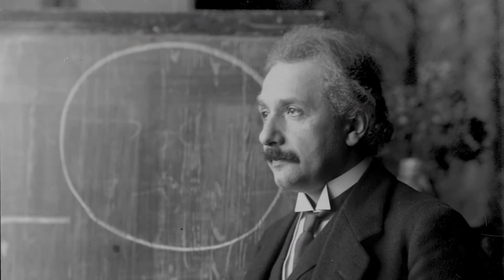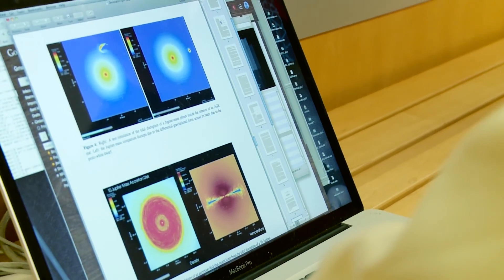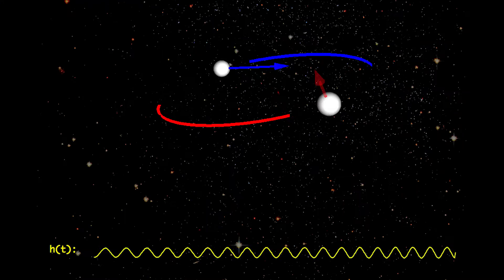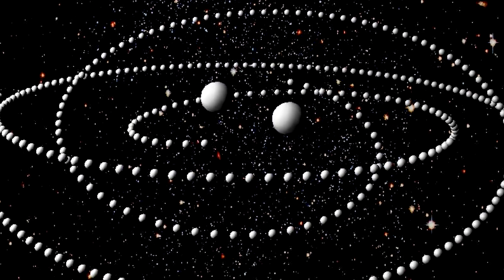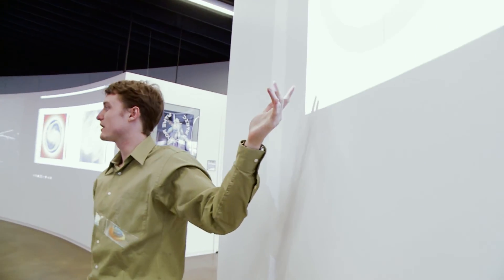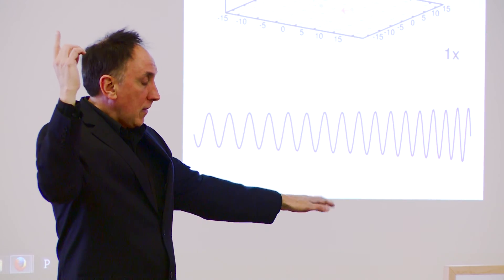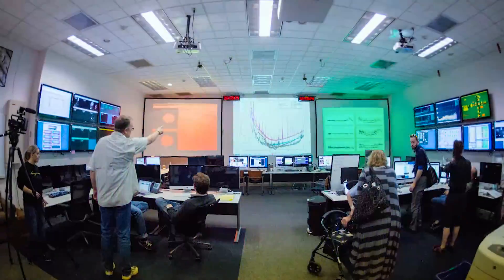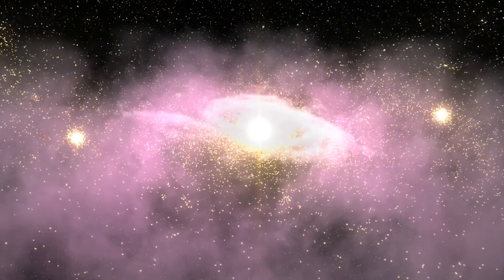Gravitation - The Dawn of a New Era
Research on gRavItaTion – the Dawn of a New Era - A tale about the recent discovery from the perspective of RIT researchers from the Center for Computational Relativity and Gravitation whose work was instrumental to confirm Einstein’s Theory of General Relativity.